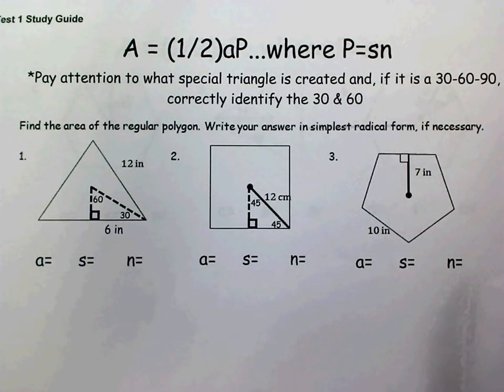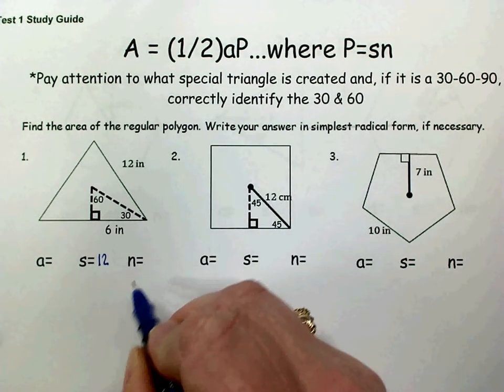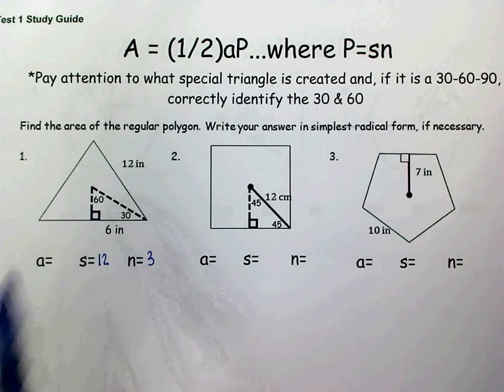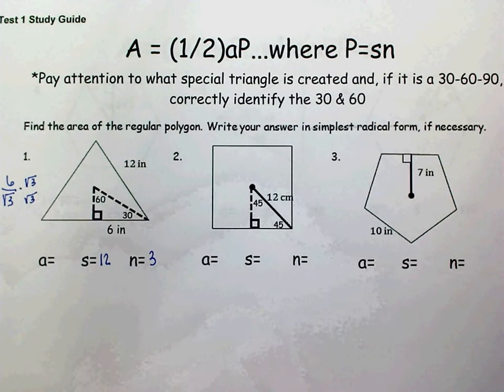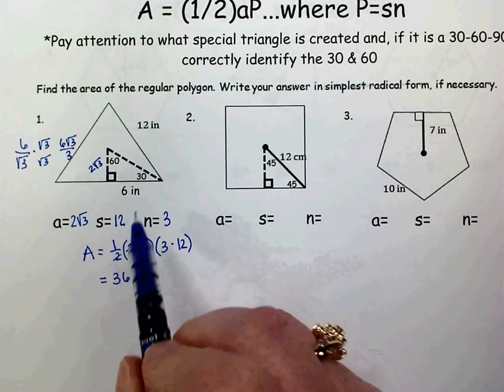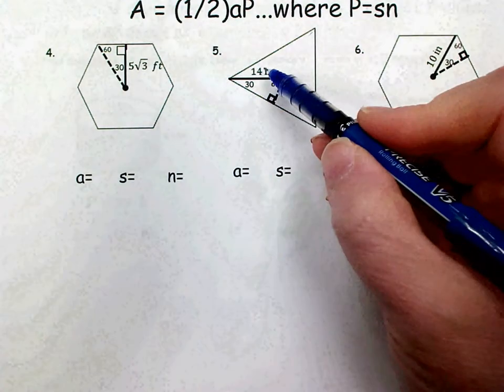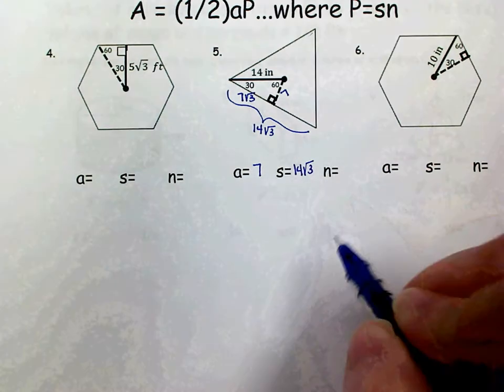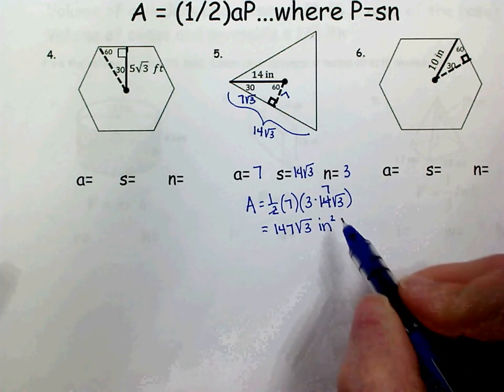U4T1 SG 1,5